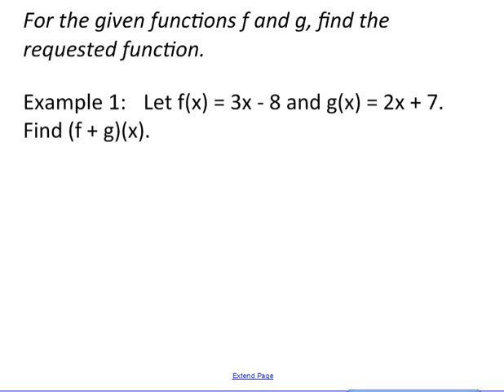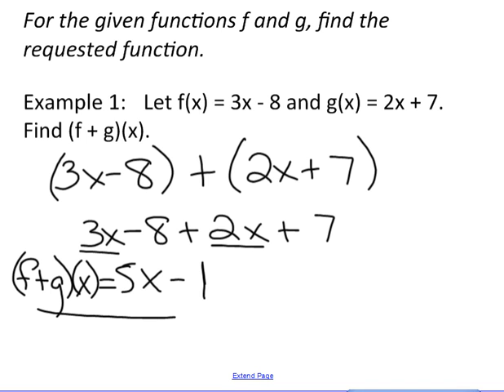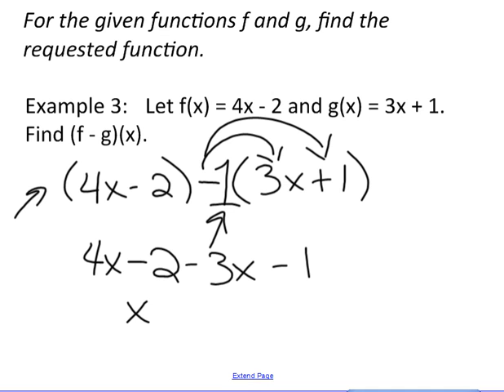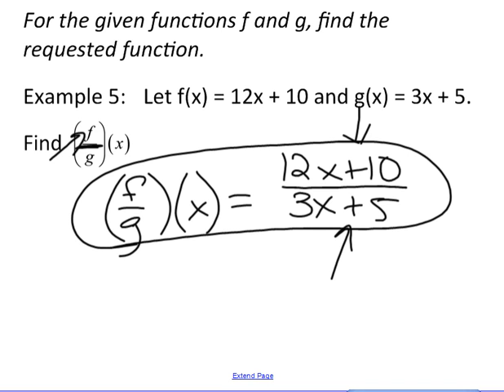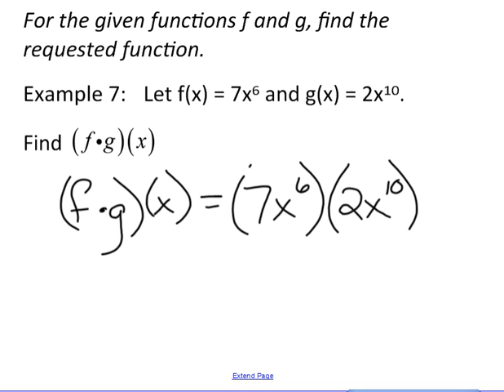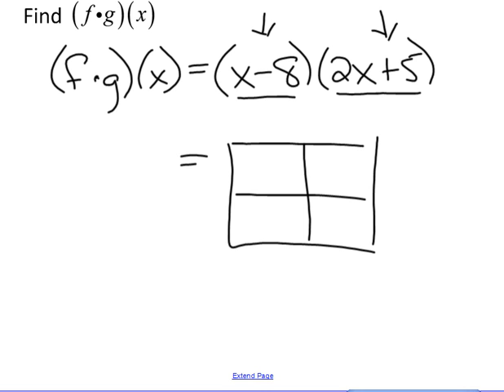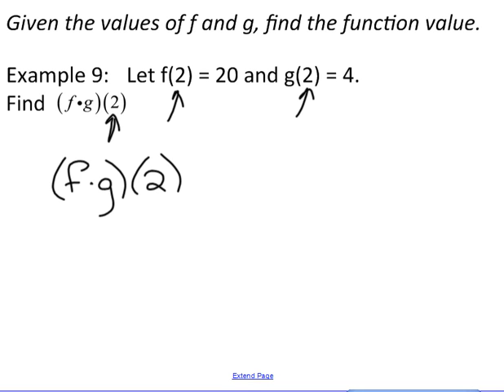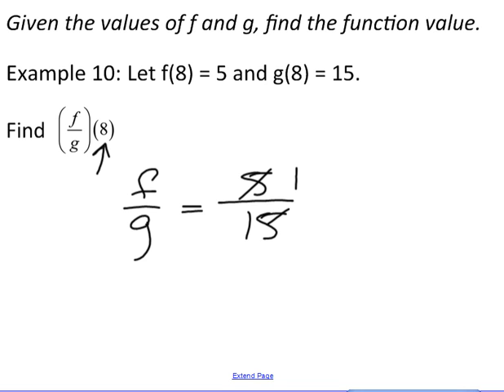Algebra II - Section 7.1 Part 1 of 2 for QuickTime